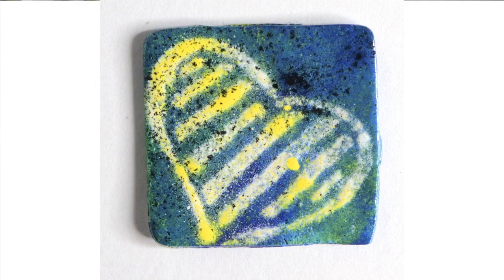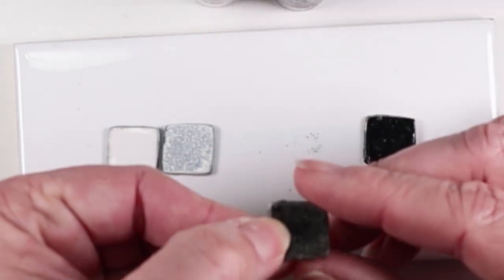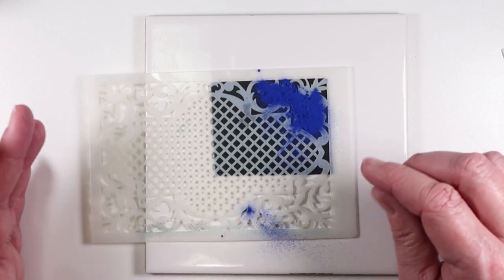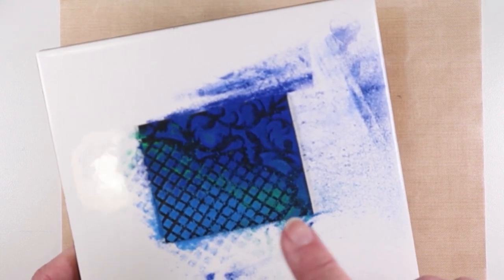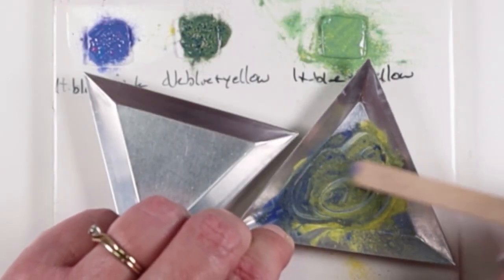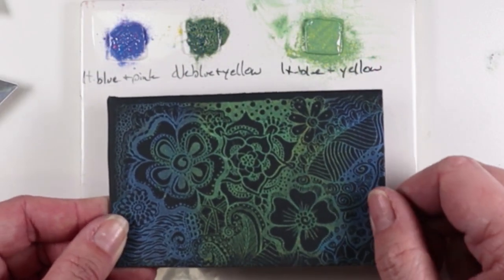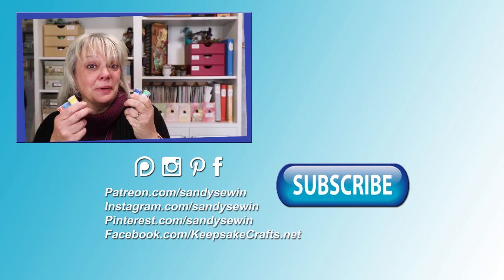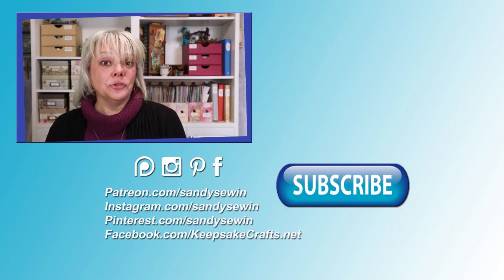Create Gorgeous Art Effects Easily with EF Color Powders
Learn how to easily create artistic glass enamel effects on polymer and other surfaces using EFColor powders in your home oven.

Like my videos? Consider becoming a patron to keep these videos coming and free for everyone.

Tools & Materials

EFColor Enamel Powders

Additional colors and finishes such as transparent, glitter and texture

Polymer clay

Pasta machine or acrylic roller

Clay blade

Craft knife

Popsicle stick

Ceramic tiles

Non-stick heat safe craft mat

Stencils

Bead sorting trays

Rubber stamps

Clear embossing ink, such as VersaMark

Glass microbeads

Glass or crystal rhinestones